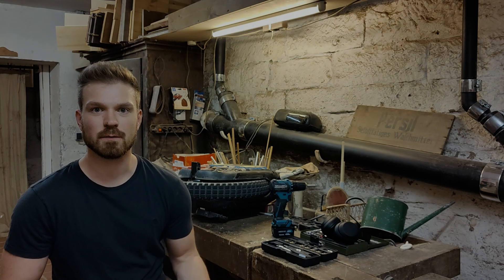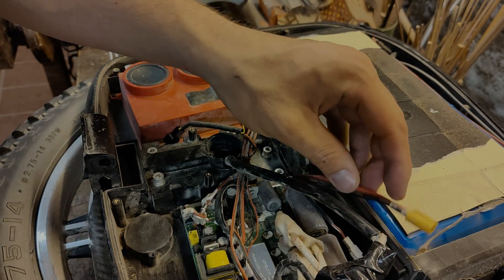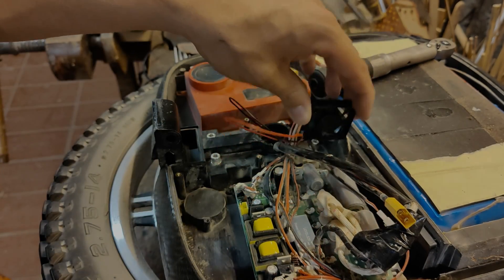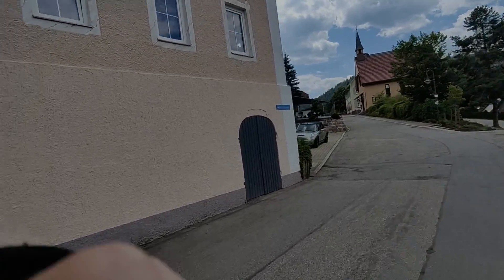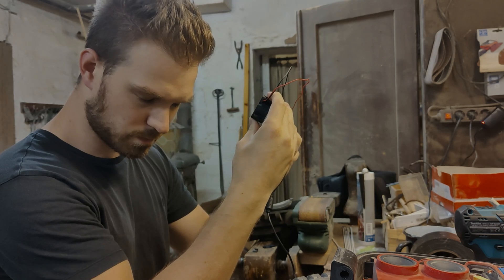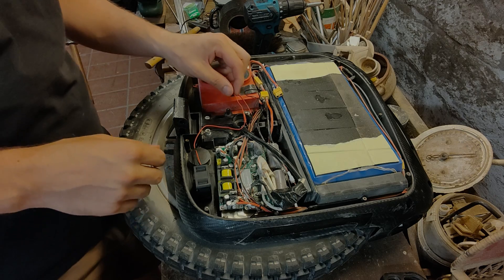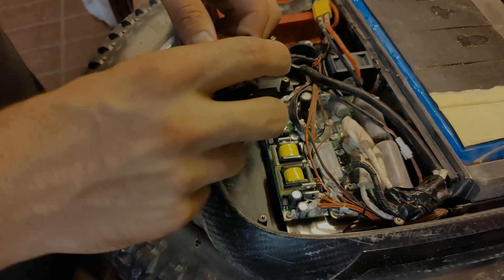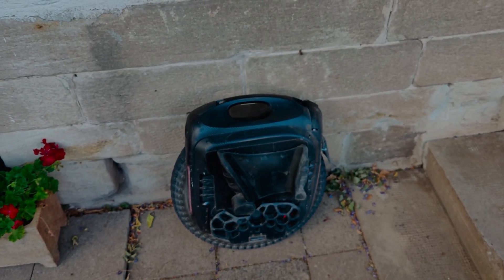Gotway RS19 Fan Upgrade - Step by Step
Used Fans:

Sunon 40x40x20 8000 RPM 12V
Sunon 40x40x10 7300 RPM 12V